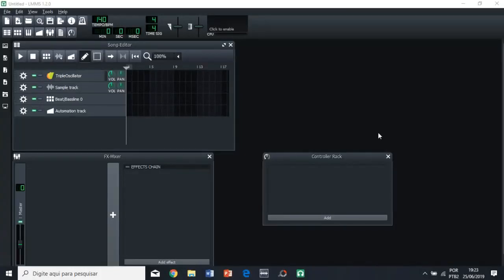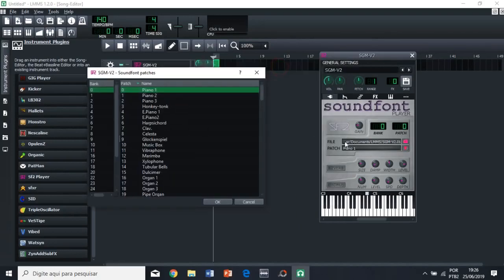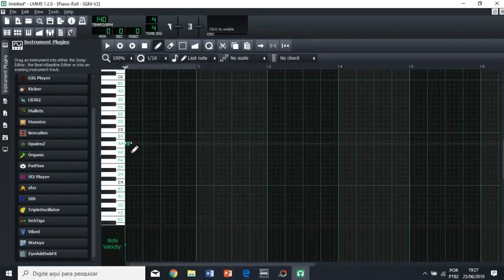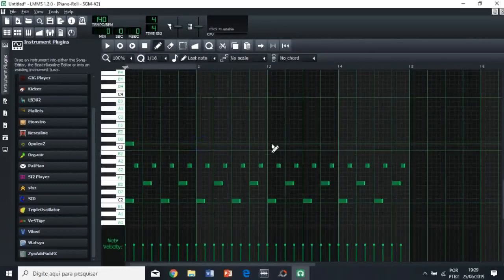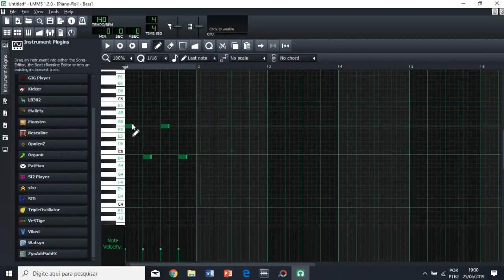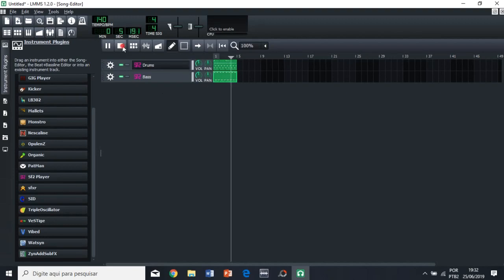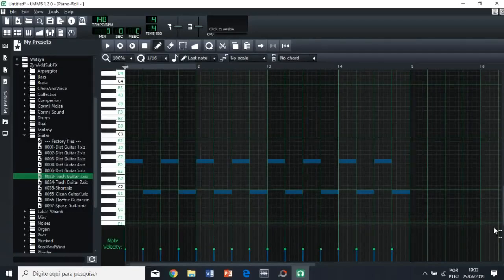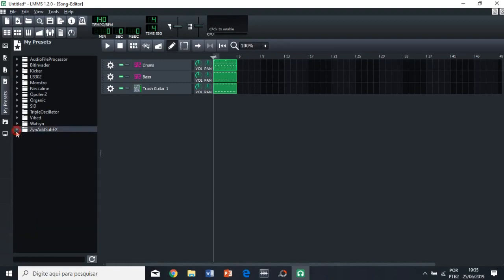How I create songs on LMMS with soundfonts - very basic tutorial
This is a tutorial explaining how I create my songs. It's very basic, though.

*Updated on March 31, 2025*
Here's a Google Drive link for an improved version of the soundfont I used in the video:

Just place the .sf2 file in any folder and open it with the sf2 plugin on LMMS. Default folder is Documents\LMMS.

You should also know that there are plenty of sf2 files out there. In my opinion, SGM-v2.01 is the best one for its size, but you can search the web for sf2 files and try other soundfonts if you so desire.